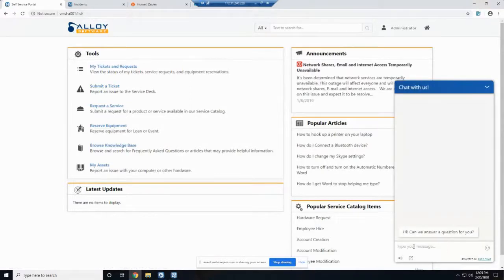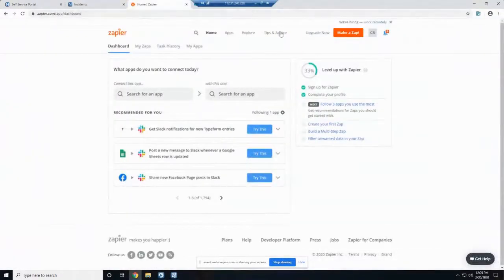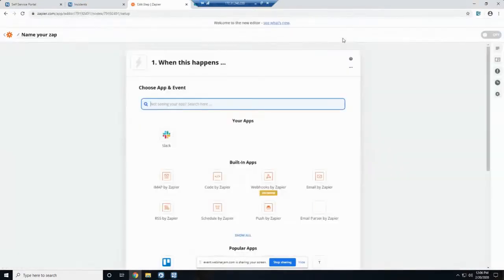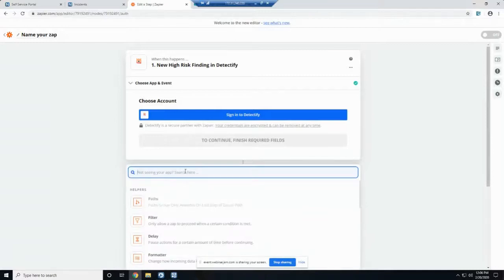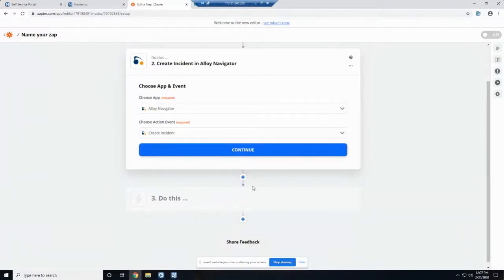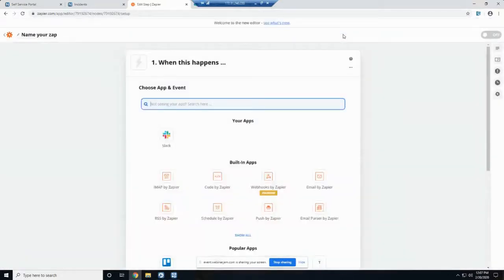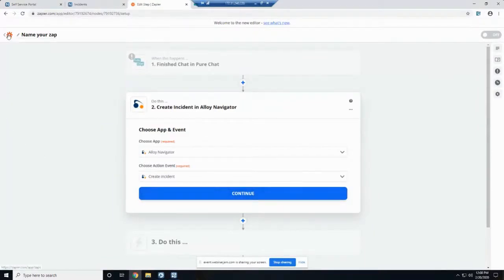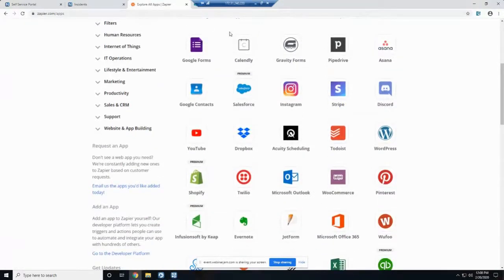Make Connections Flow Introducing the integration with Zapier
Connect Alloy Navigator with over 2,000 popular apps and bring your IT Service Management to new automation heights as integration takes center stage! Leveraging Zapier, you can now integrate with applications like Chat, Microsoft Teams, SharePoint, Trello, Slack, Twitter, Google Calendar, and much more.

By leveraging API capabilities in the Zapier environment, Alloy Navigator now can seamlessly connect and collaborate with over 1,500 of other business applications currently available in Zapier’s catalog. This allows for raising Service Desk tickets directly from server monitoring software, such as AWS CloudWatch Alarm, or automatically creating Trello cards once change requests in Alloy Navigator get approved for implementation.